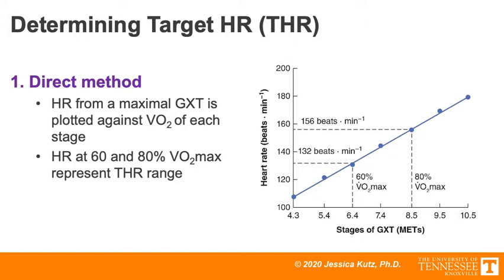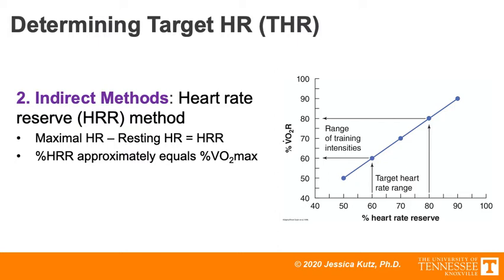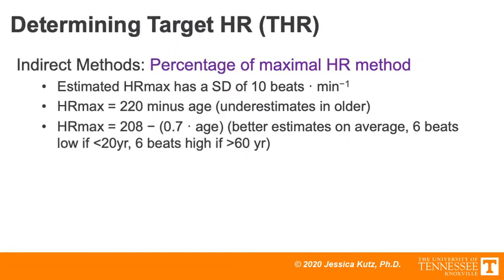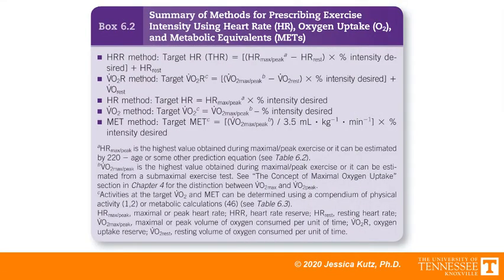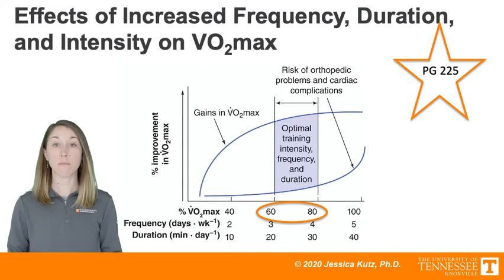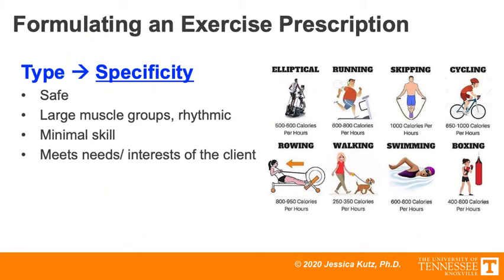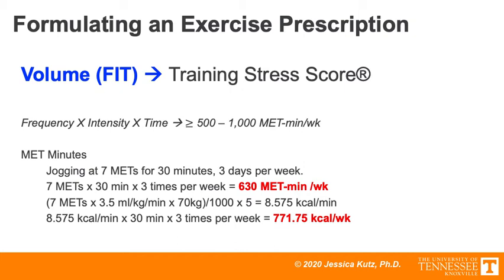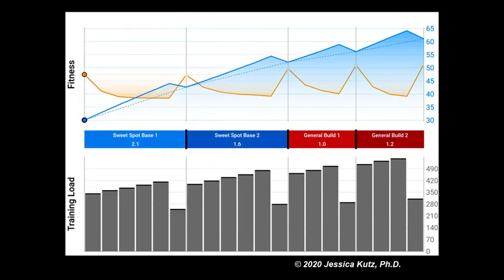KNS 414 Ch. 11 Part 3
Figure Credit: McGraw Hill and Human Kinetics